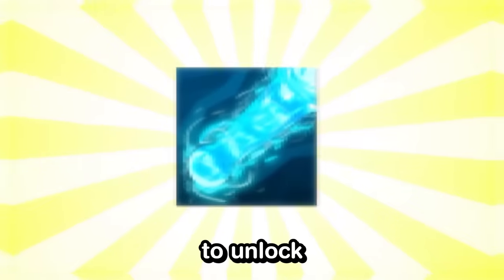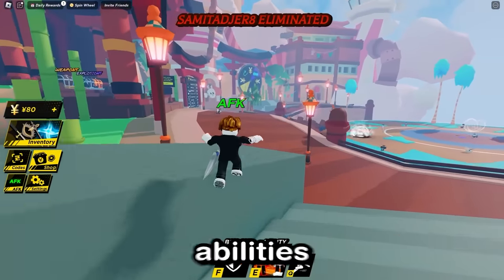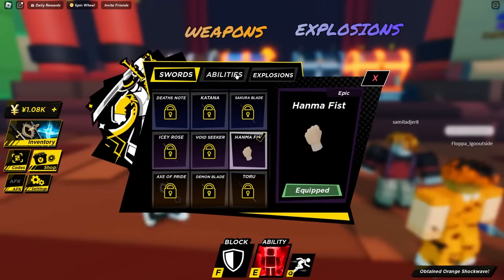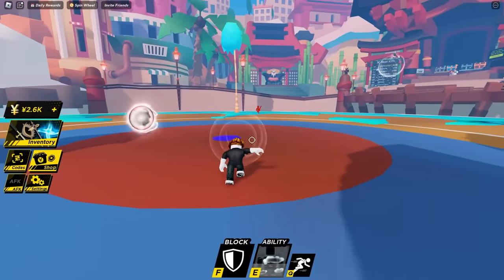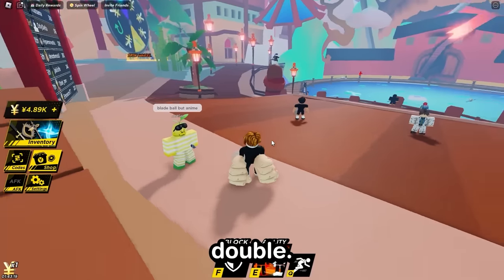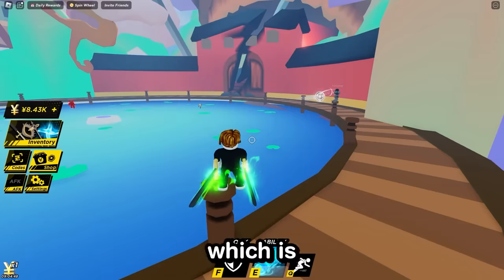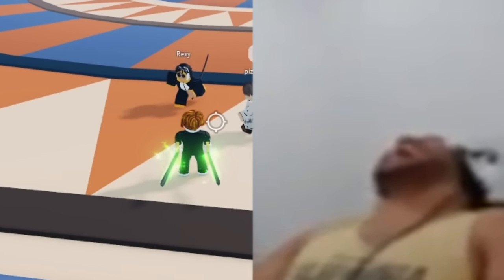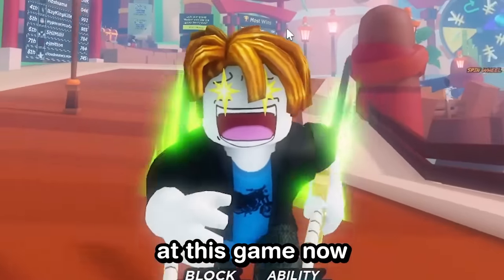Spending Robux for Goku KAMEHAMEHA in Roblox Bladeball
Spending Robux for Goku KAMEHAMEHA in Roblox Bladeball (kinda)!